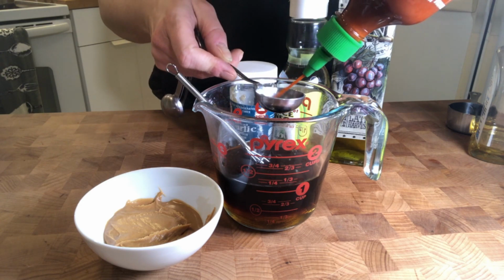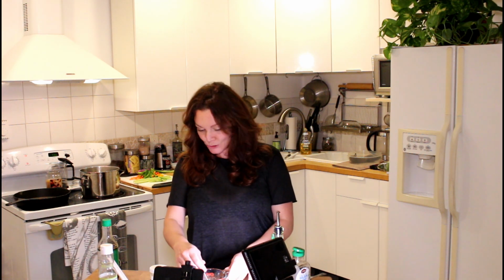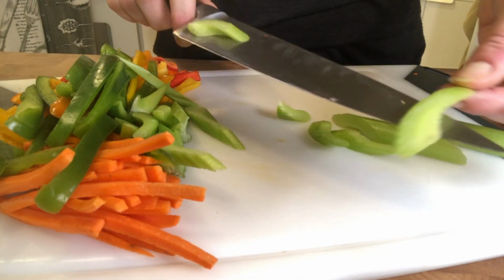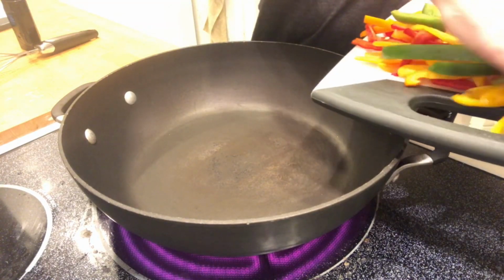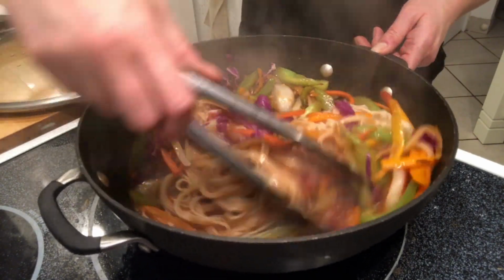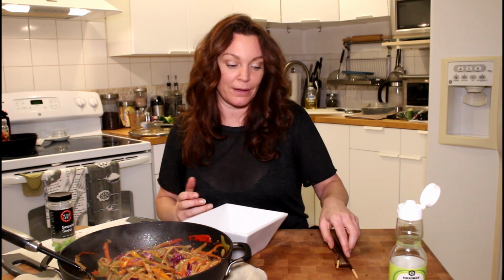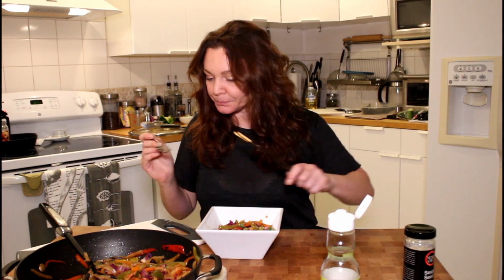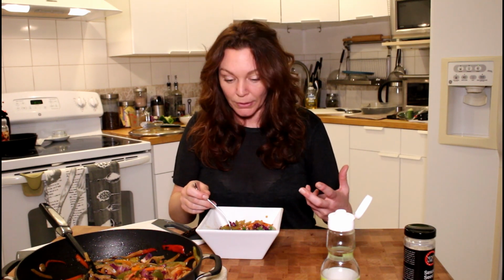Vegan Panang Pasta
Spicy Thai Peanut Pasta with all the veggies of the rainbow! This dish is simple to make and so delicious!

Hi! It's me Gretchen from Gretchen's Bakery and I am excited to announce my new series here to youtube called How to Cook Vegan for Beginners!
I hope you will come along with me as I show you the very same BASIC food and recipes I used when I first started my transition to a Vegan/Plant Based diet.